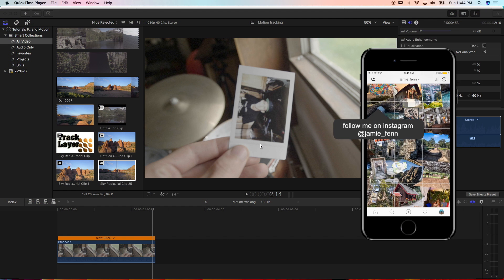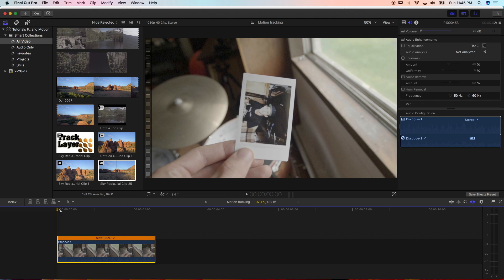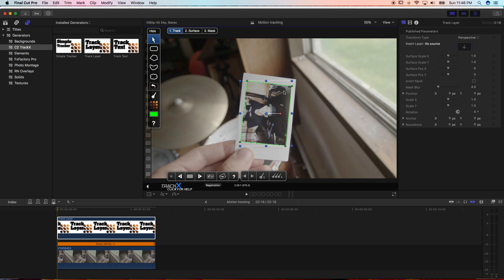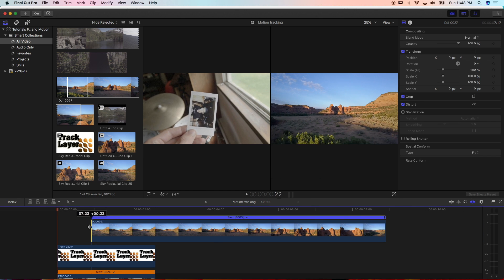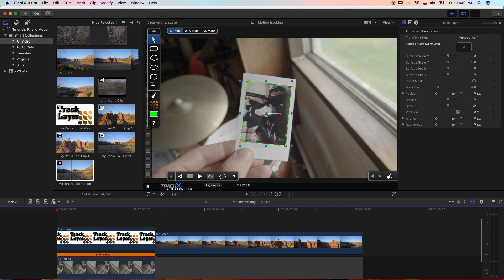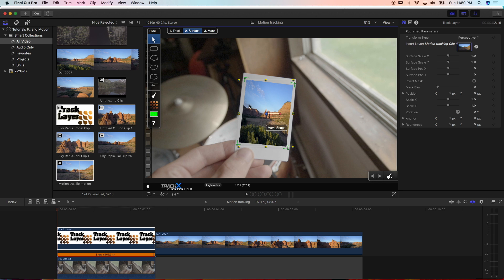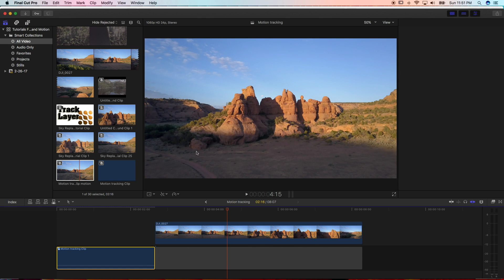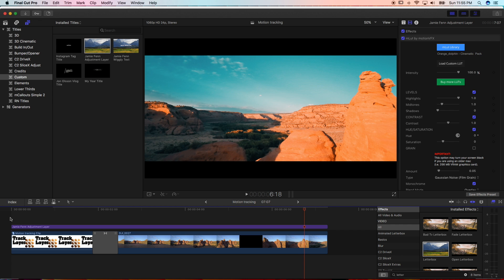Sam Kolder Motion Tracking Transition - Final Cut Pro X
How to do a motion tracking transition with Final Cut Pro X.
This was inspired by Sam Kolder's France video.

-= Cameras =-
Black Magic Pocket Cinema
Panasonic GH5
Gopro Hero 5

-= Lens's =-
Canon EF-S 10-18mm
Canon 16-35 F/4 L
Canon 24-105 F/4 L
Canon EF 50mm F/1.8
Canon EF - S 24 F/2.8 STM

-= Drone =-
Mavic Pro

-= Accessories =-
Metabones Speedbooster EF adapter
Cage for BMPCC
Shure VP83 Microphone
Manfrotto Tripod
Manfrotto 502 Video Head
JOBY GorillaPod
Travel Backpack